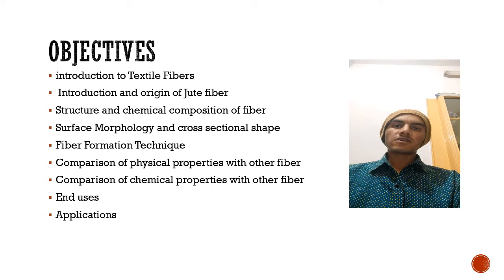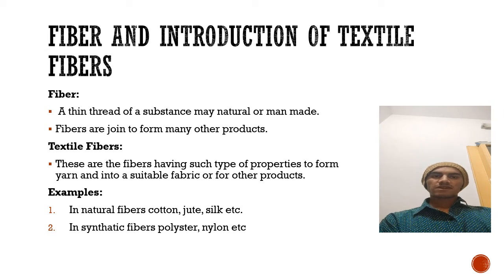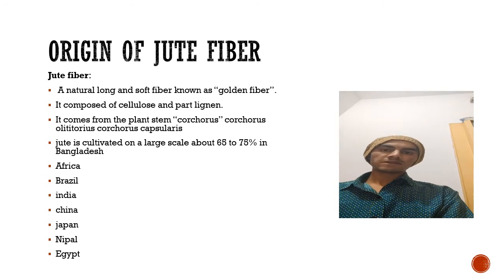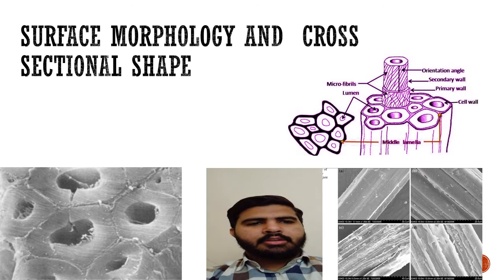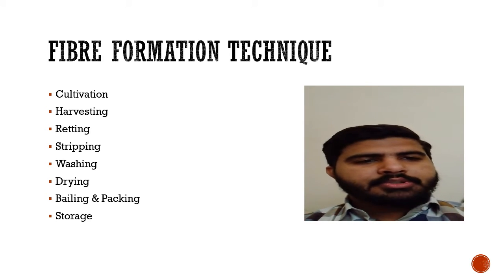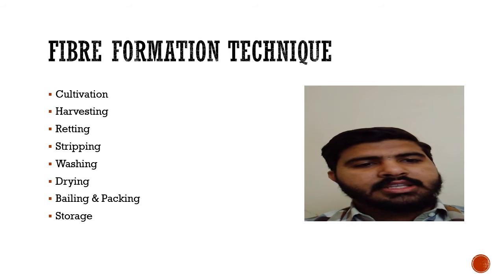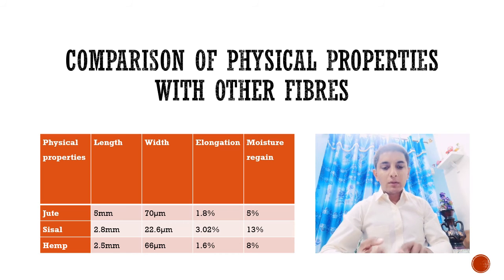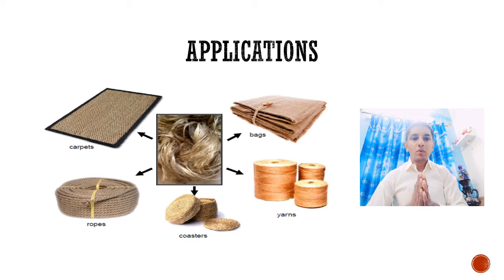TE-3112_Group F_19-NTU-TE-0105,0107.0109